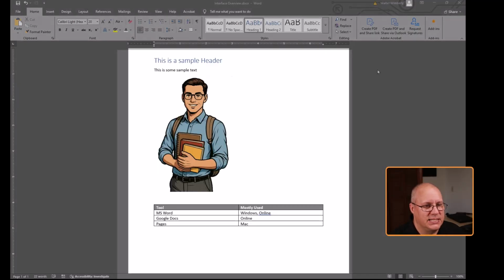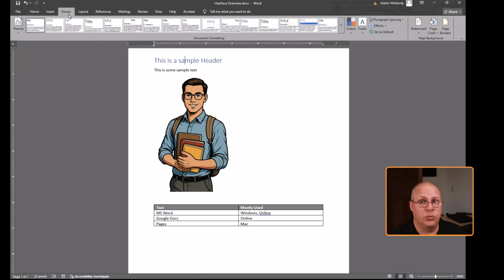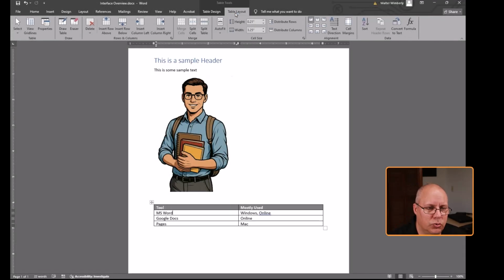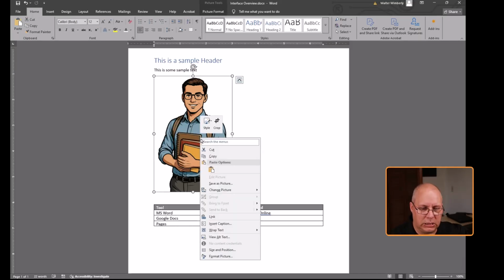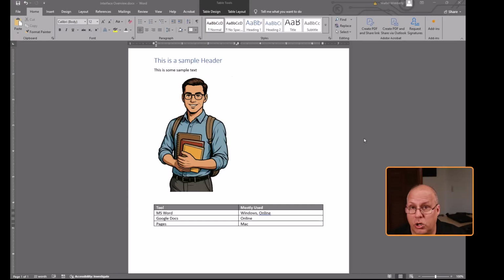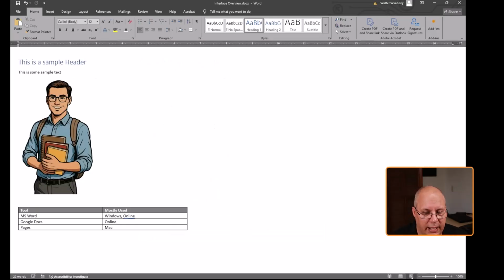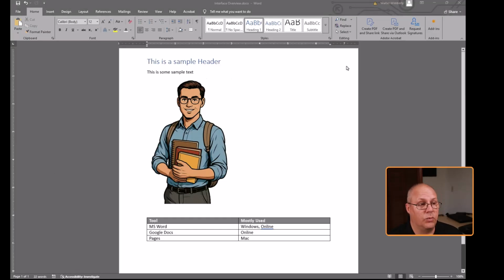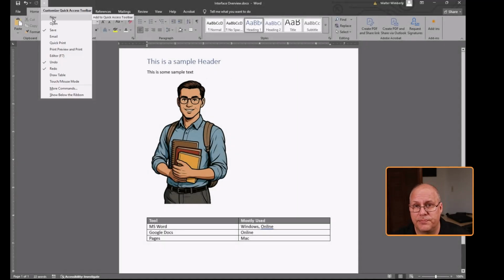Using the Word Interface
In this video we look at the Word Interface to know where everything is placed, and where all those hidden sections go, and how to get them.

-- Video Chapters --
00:00 Introduction
00:25 Document Area
00:49 The Ribbon
01:06 Context Sensitive Menu
02:20 Right Click for Context Menu
03:22 Navigating the Document
04:10 Viewing Modes
04:38 Creating Webpages... don't please
05:04 Navigation Pane
05:22 Quick Access Bar